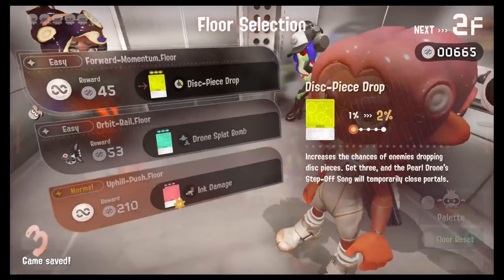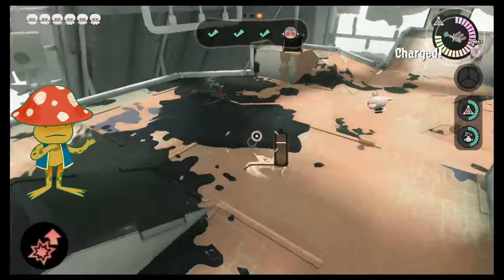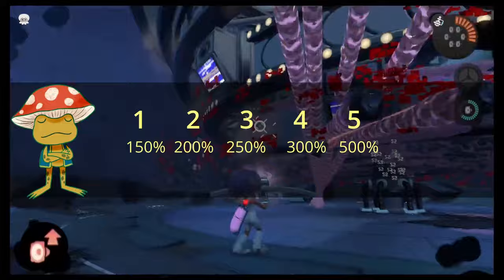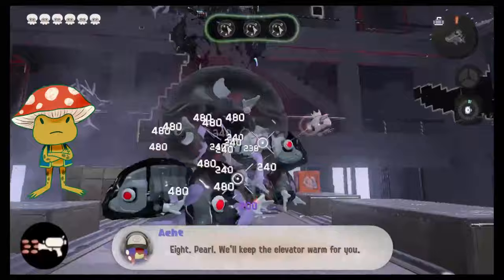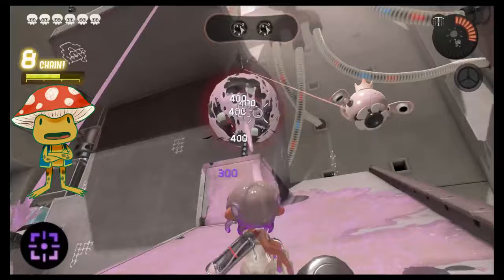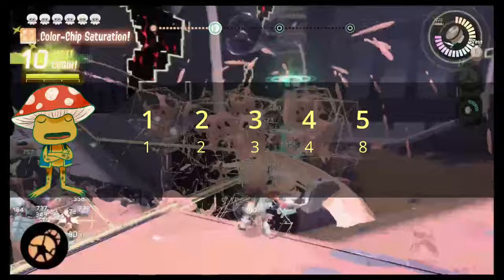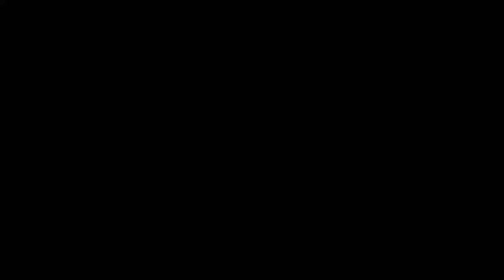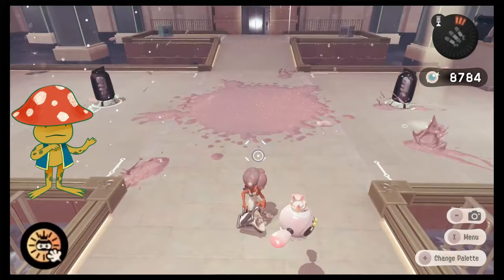Splatoon 3 Side Order - In Depth Color Chip Analysis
Link to spreadsheet I created that has a lot of the info I discussed in this video

Credit to @goobyashmomart5230 for creating all my avatar drawings for me.

0:00 Intro
0:08 Damage Chips
9:53 Knockback Chips
10:50 Rate of Fire Chips
13:23 Other Support Chips
16:02 Main Range Chips
16:43 Ink Coverage Chips
18:44 Mobility Chips
20:32 Lucky Chips
23:05 Drone Chips